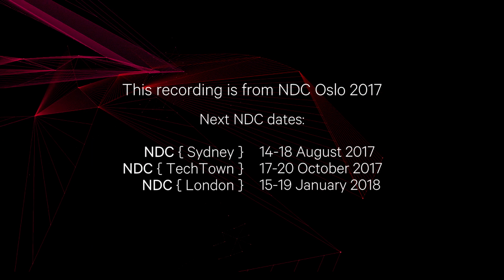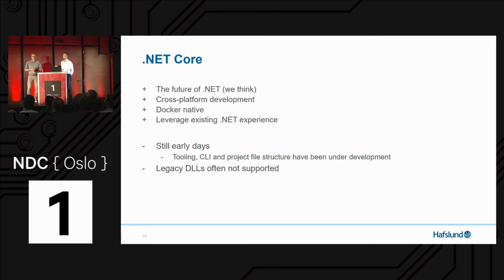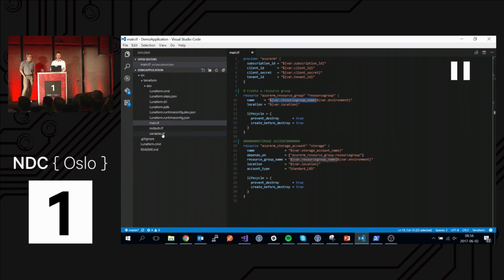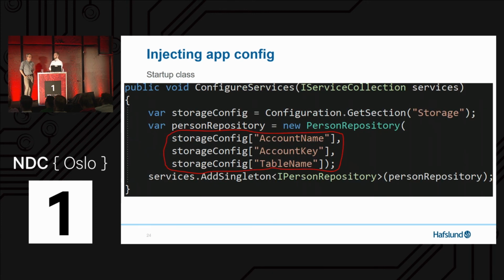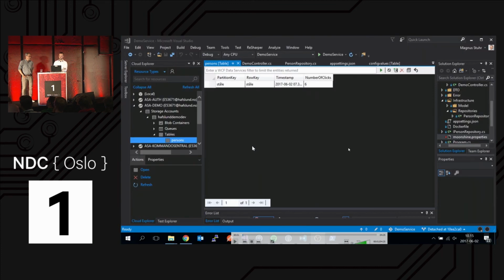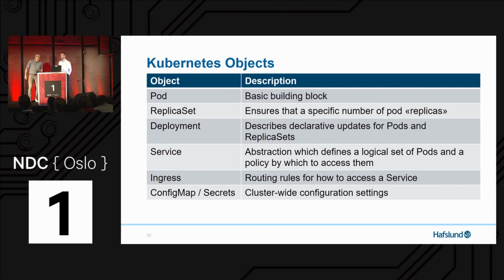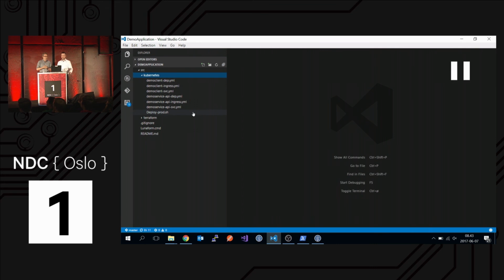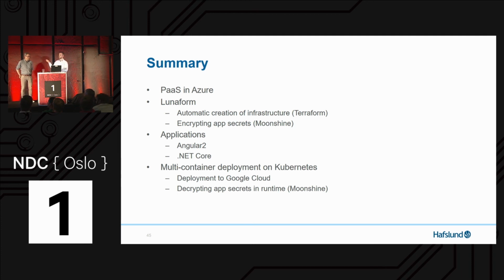Multi-container applications with .NET Core on Kubernetes - Magnus Stuhr & Ståle Heitmann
Cloud computing has radically changed the way we look at software development, and it is now easier than ever to use PaaS to ship applications to production. However, building multi-container applications, setting up the necessary cloud components, and dealing with management of application secrets can be a consuming job.

This presentation will show how Hafslund effortlessly solve these challenges by building multi-container applications with .NET Core, Docker Compose and Docker Swarm, encrypting application secrets with the Moonshine framework, scripting Azure environments with the Lunaform framework, and how all of it are shipped to production in no time with Kubernetes.